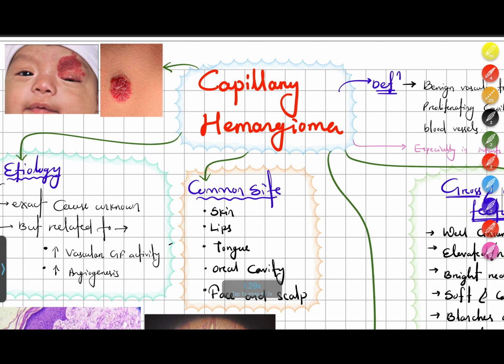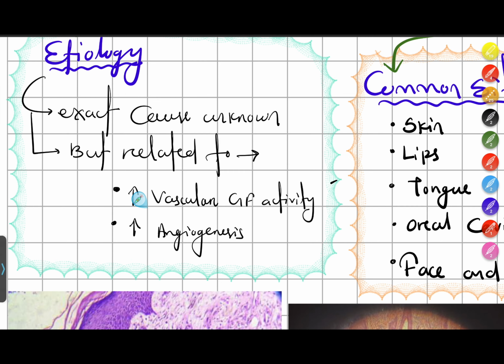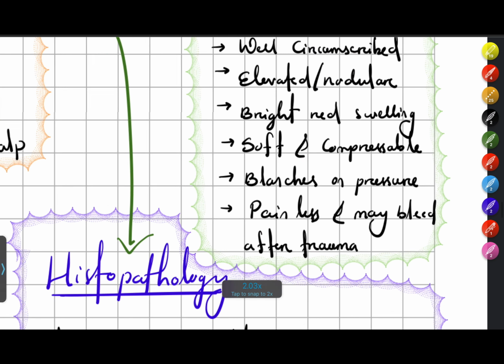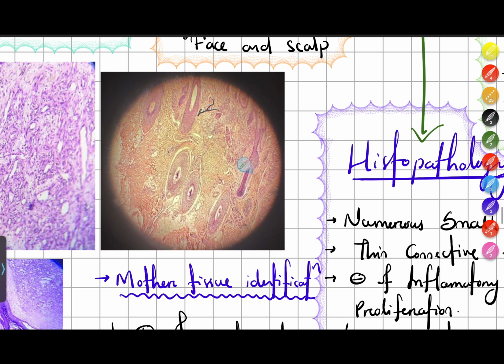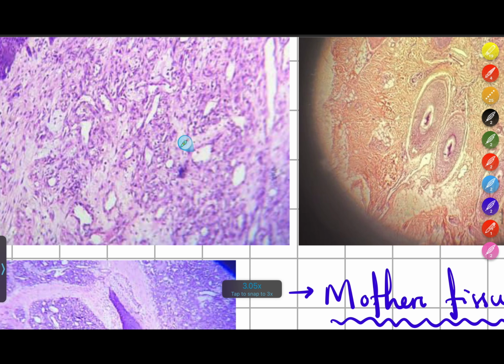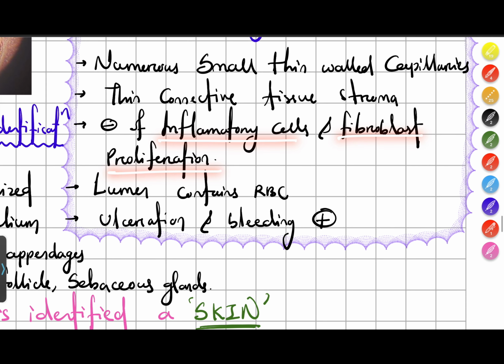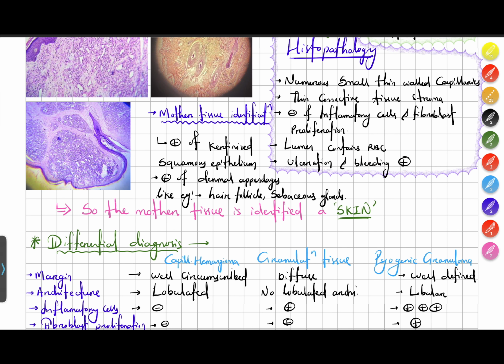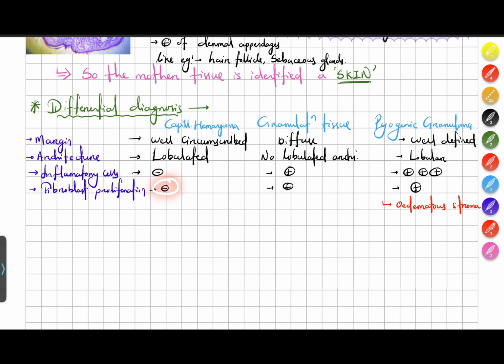CAPILLARY HEMANGIOMA practical pathology